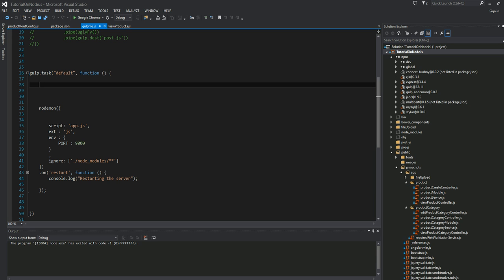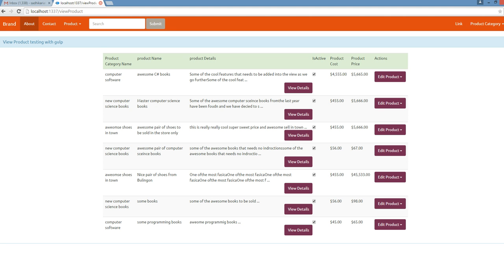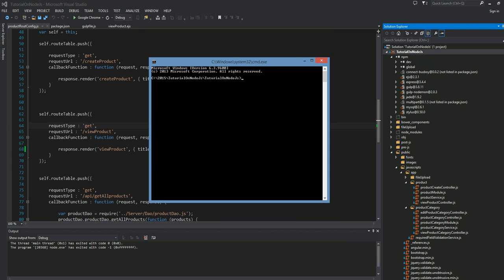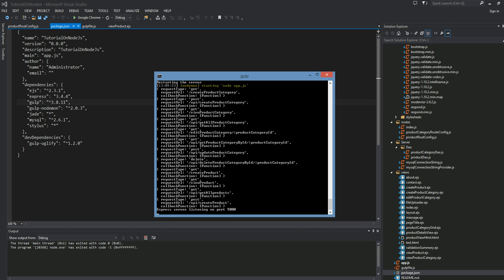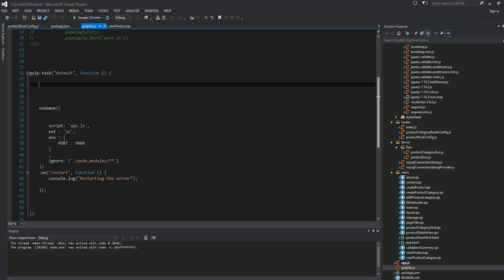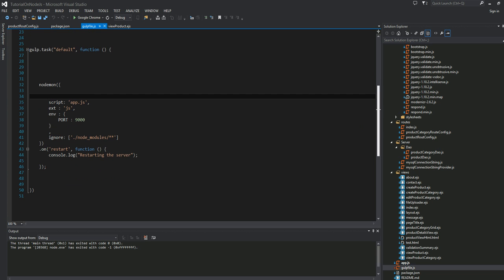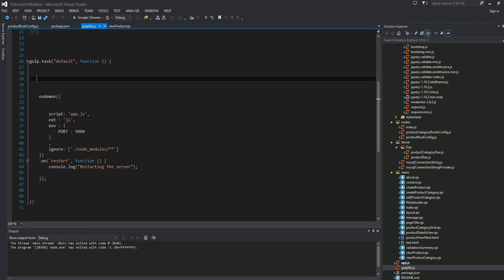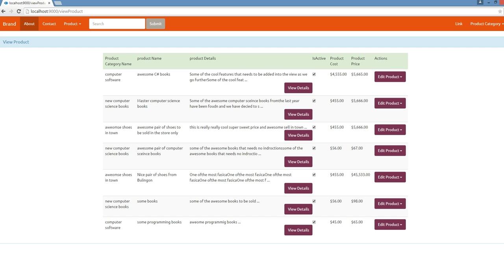CRUD app with AngularJs, Node js, express js, Bootstrap, EJS, MySQL PART XI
In sequence of videos tutorial, I will be coding and explaining how to write real life Crud application using the following technologies/frameworks/programming languages:
 AngularJS, Bootstrap, Node.JS,  ExpressJS, EJS templating engine to render HTML, MySQL database to persist the data and Visual Studio 2013 as IDE
The videos will be recorded and posted into my youtube channel in sequential order as they will be recorded. Happy coding you all!